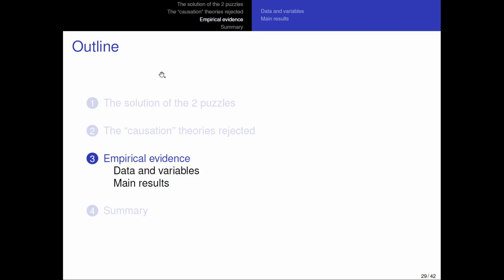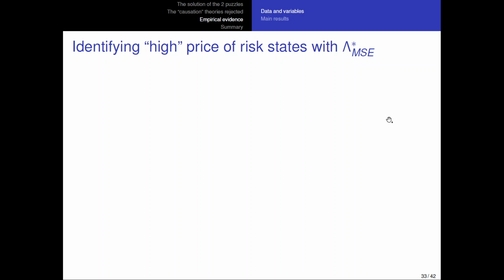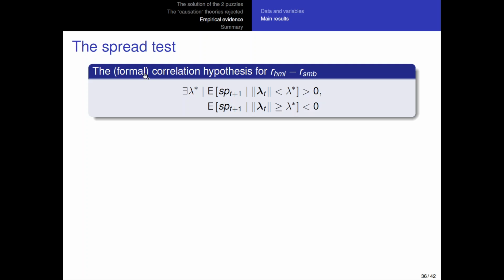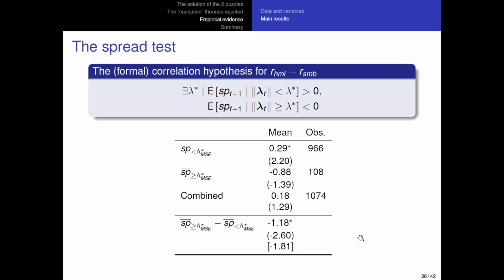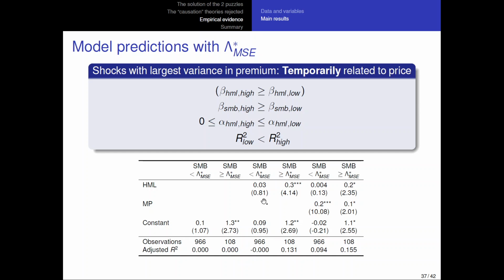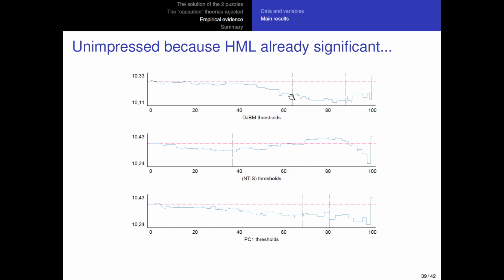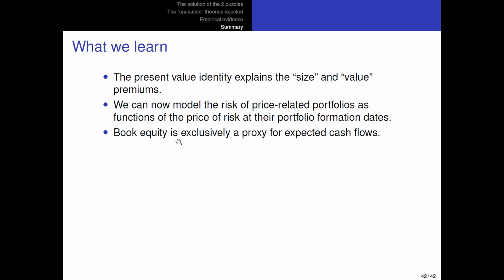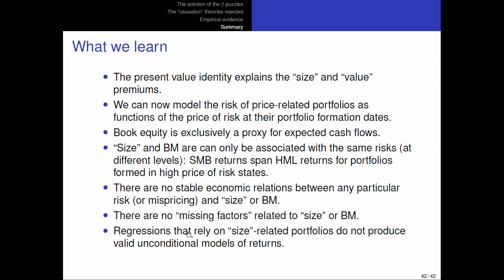Identification and stock returns (part 4/4).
Video summary of "On the Dynamics of Changing Correlations: Identification and Stock Returns" which hopefully clarifies the general point of the paper.

This paper solves the size and value premiums, explains the issues with Fama and French type of models, and why value (based on book-to-market) has not worked for the past 20 years, for example.

Here is the abstract:
Riskier firms have lower prices - and higher book-to-market - exclusively due to the present value identity. For a small subset of firms, book equity is a good proxy for expected cash flows. This is why (i) the difference between the value and size premiums significantly decreases and becomes negative with the price of risk; (ii) among portfolios formed in low price of risk states, SMB returns explain none of the variation in HML returns; (iii) for the remaining portfolios, a strong factor structure exists; and (iv) only among these portfolios, SMB returns span HML returns. The hypothesis of (even indirect) stable economic relations between risk and market capitalization ("size") or book-to-market is theoretically inconsistent with the present value identity and inconsistent with the empirical evidence under fairly general conditions. There are no "missing factors" which size or book-to-market proxy for: Regressions that rely on size-related portfolios do not produce valid unconditional models of returns.